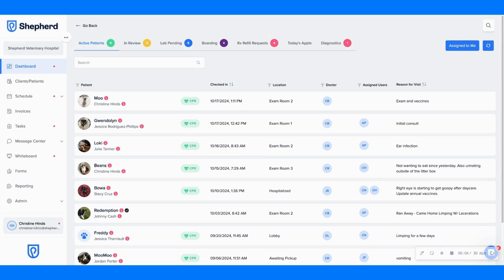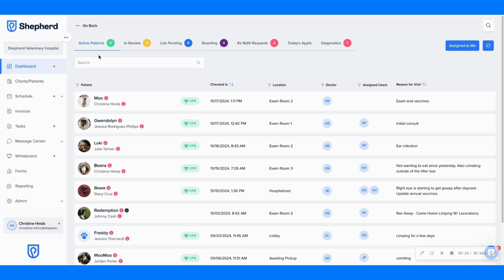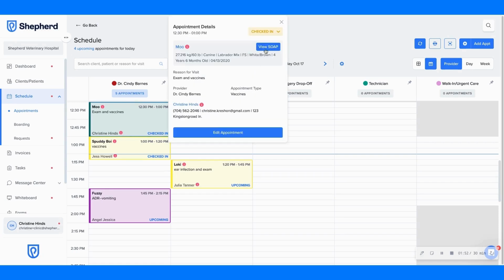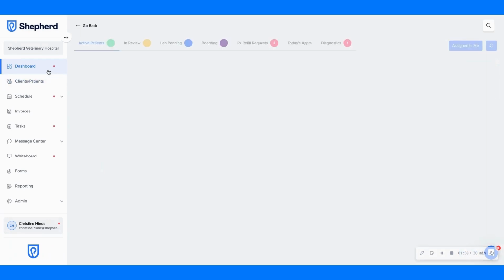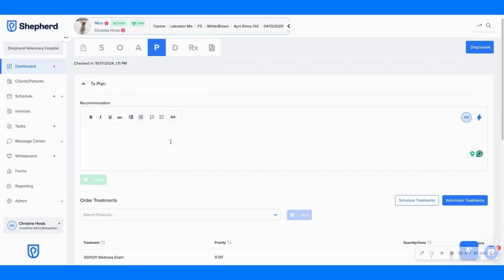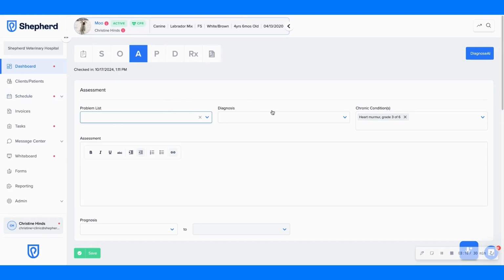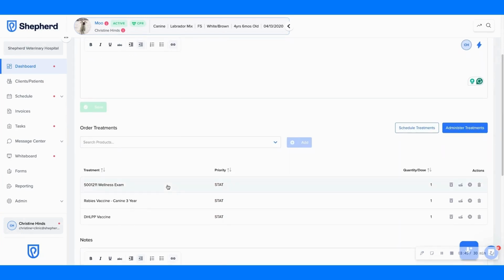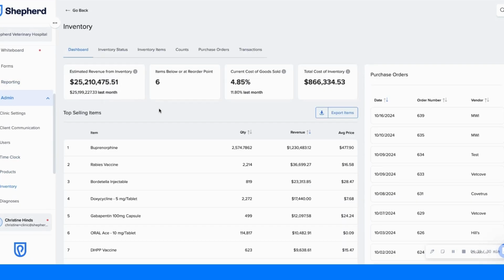Discover Shepherd: The Leading Cloud-Based Veterinary Software in the U.S. | 5-Minute Overview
Welcome to a quick yet comprehensive tour of Shepherd's veterinary software — the easy-to-use cloud-based PIMS trusted by veterinary practices across the United States!

In just 5 minutes, you’ll learn how Shepherd is transforming veterinary workflows with simplicity, automation, and speed — built by veterinarians, for veterinary practices. Whether you're running a large multi-location small animal practice operation or opening a new clinic, Shepherd helps you:

✅ Eliminate tedious admin work
✅ Streamline exam-to-invoice workflows
✅ Improve visibility across your entire practice
✅ Reduce staff burnout and increase productivity
✅ Drive better financial outcomes

Forget clunky legacy software and confusing platforms. Shepherd is the intuitive, elegant, and modern solution designed to make your team’s life easier — in the cloud, with 24/7 access, built-in reminders, smart automation, veterinary-trained AI tools, and a stunning interface.

Ready to ditch the headaches and use software that just works?
📲 Watch now to see why vets love Shepherd — and why so many veterinary professionals are making the switch.